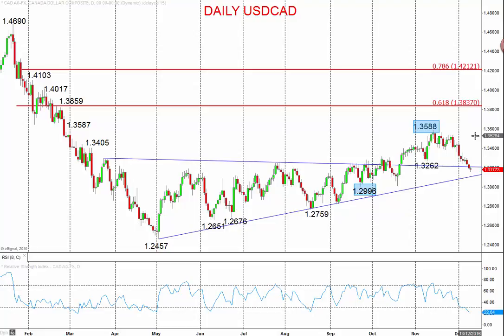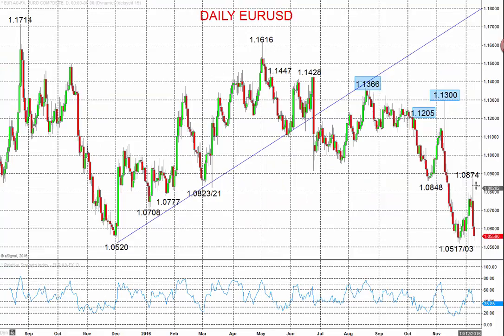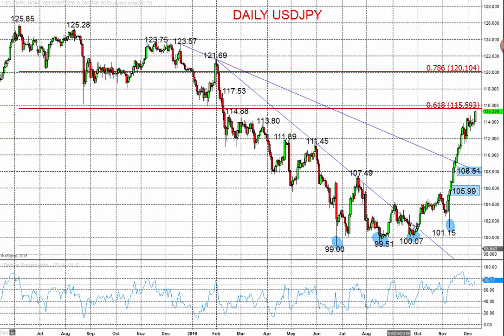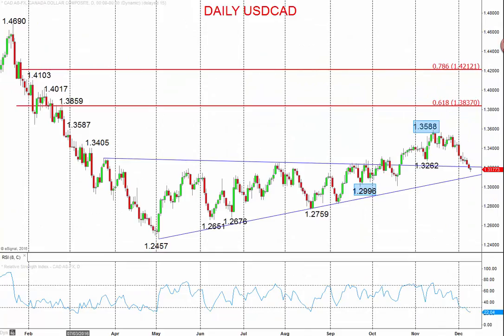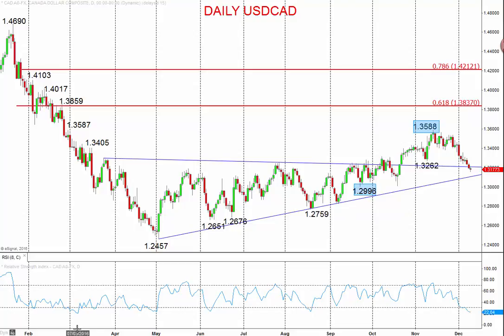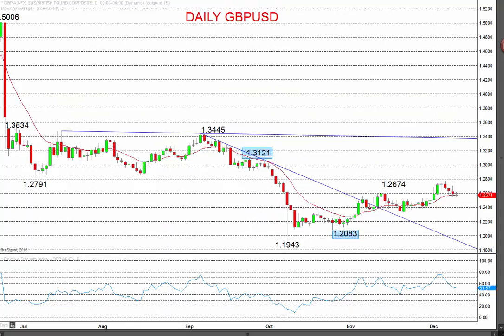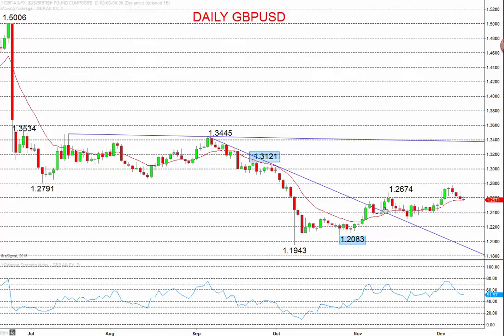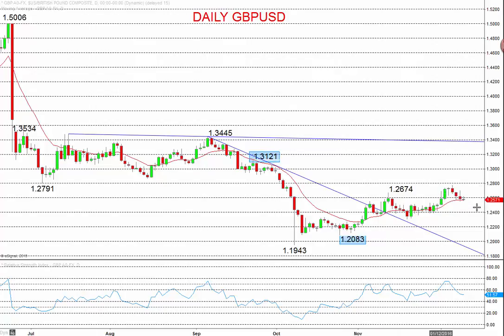ForexFraud.com - Market Chartist - 2016-12-12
Forexfraud.com
Market Chartist